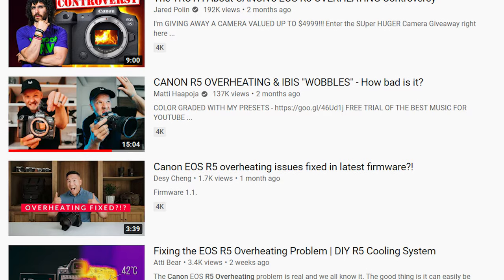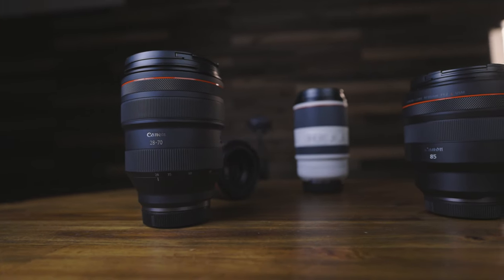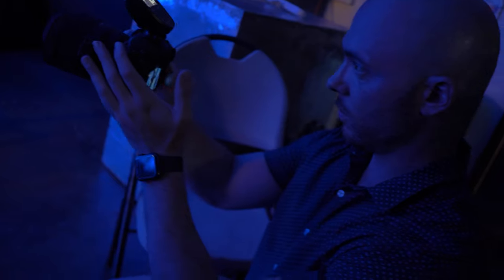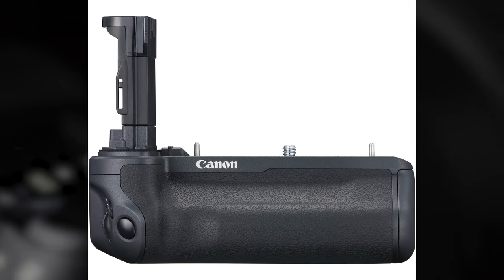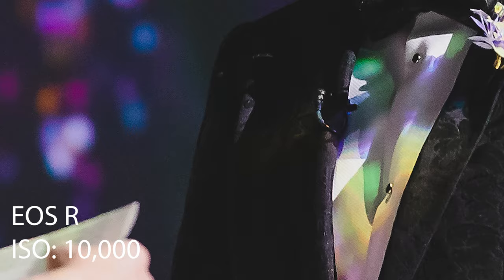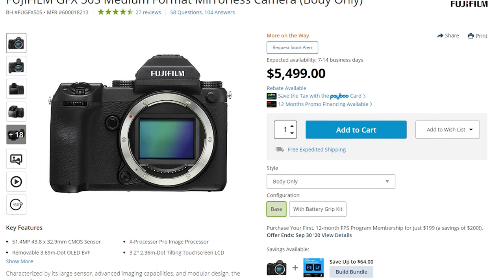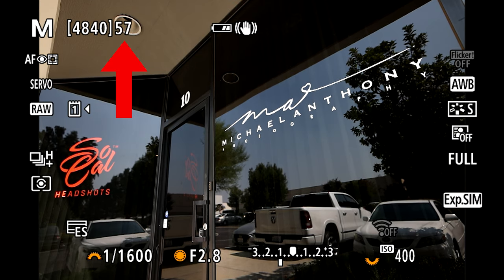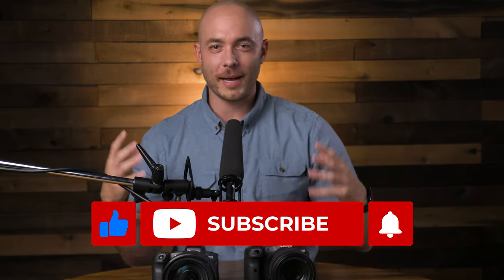Canon EOS R5: Perfect for Wedding Photographers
The Canon EOS R5 is an amazing mirrorless camera with unfortunate marketing. But does it stack up to the competition? Is the Canon EOS R5 the perfect camera for photographers?